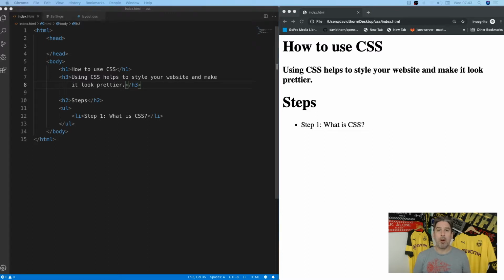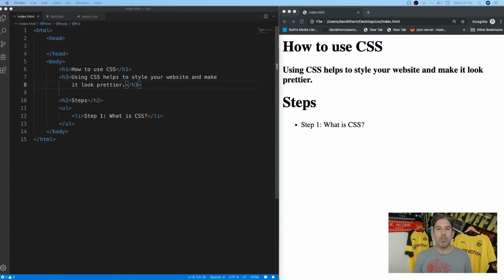What is CSS? A short introduction into what Cascading Style Sheets.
In this video, I tell I answer the question of 'What is CSS?' and give you a short introduction into what Cascading Style Sheets are and why you use them.

I help you learn about why CSS is so important in the website, and why inline styling will make your code clustered and under readable at a later stage.